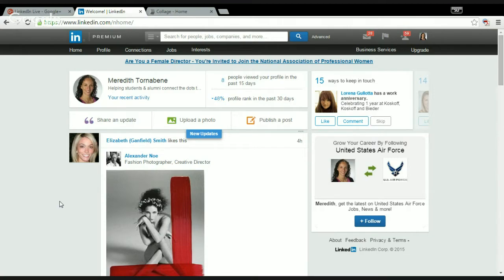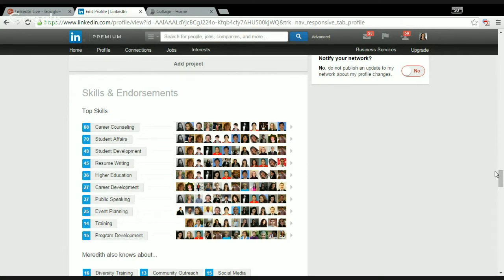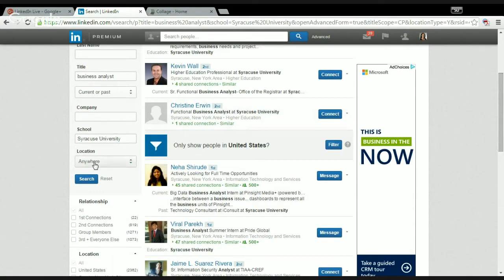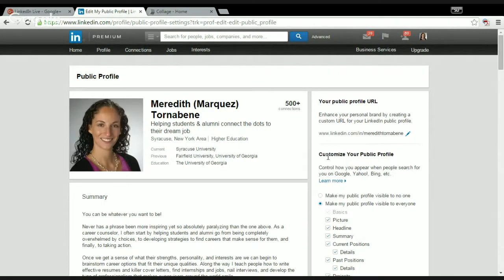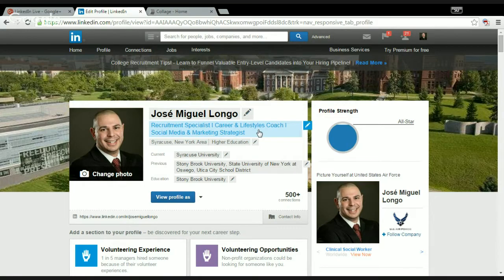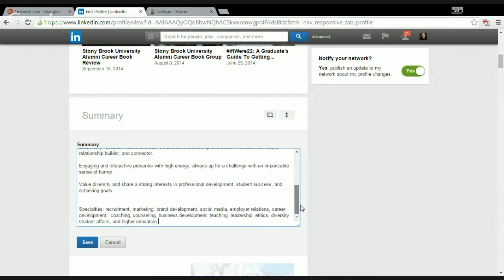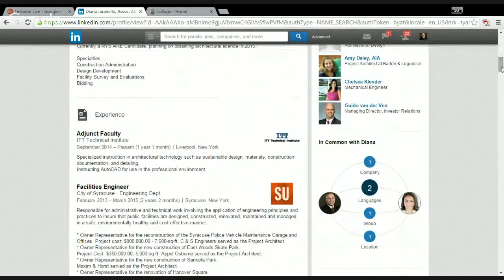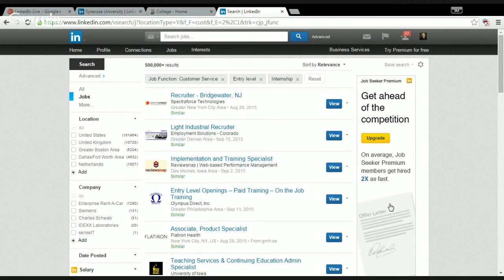LinkedIn Live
Syracuse University staff, as well as alumni who work at LinkedIn will share their extensive knowledge about using social media to enhance your career.

Attend this one-day event for tips on how to improve your LinkedIn profile, get a one-on-one LinkedIn profile review and a professional head shot taken for your profile.

Presentations on how to use LinkedIn will take place at 11:00 a.m., 12:00 p.m., 1:00 p.m., 2:00 p.m. and 3:00 p.m. in Schine 228B.

Individual LinkedIn profile reviews will be available from 11:00 a.m. - 3:30 p.m. on a 15-minute drop-in, first-come, first served basis in Schine 228A. We will provide laptops.

Get your professional head shot photo taken from 11:00 a.m. to 4:00 p.m. in Schine 231.

Come to any of the pieces of the event that will benefit you in your quest to create an excellent LinkedIn presence!